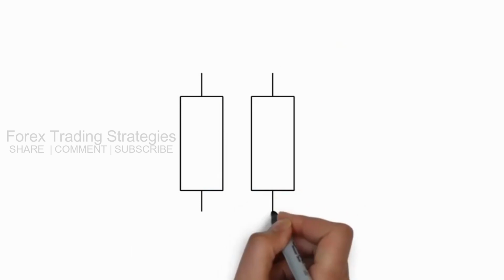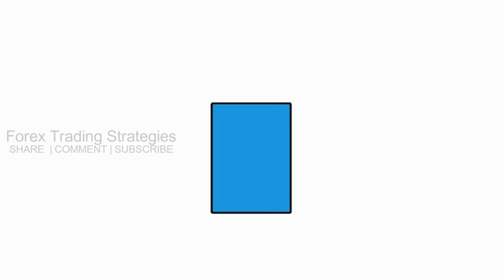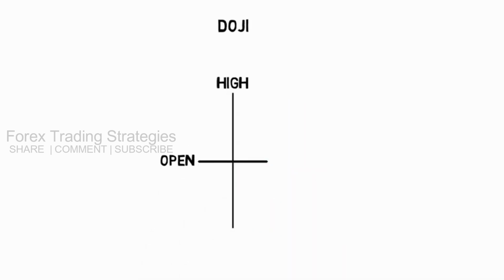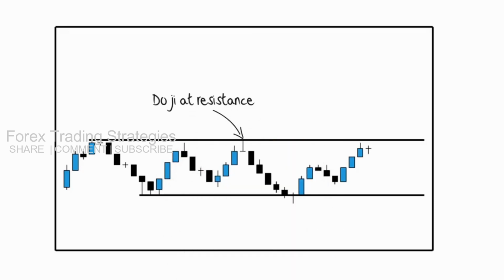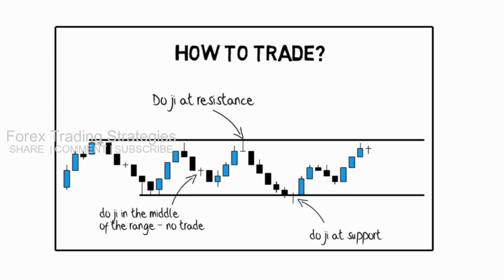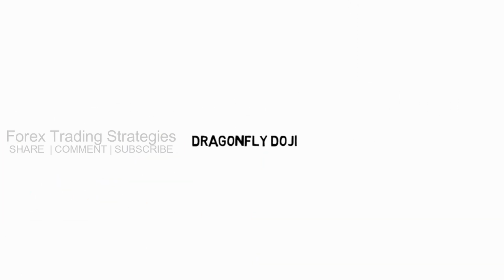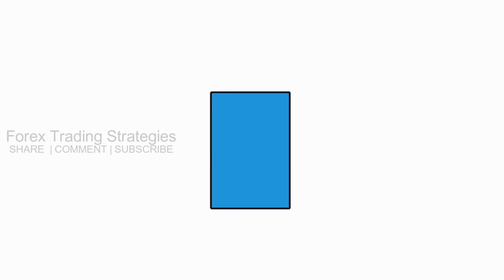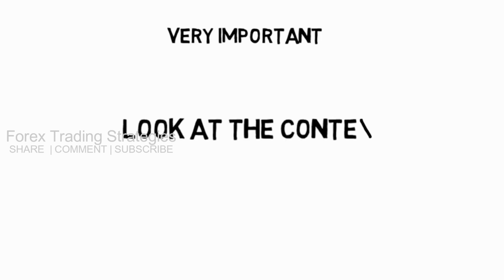🔥🎯Quick course on candlestics and how to use them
A forex trading strategy is a technique used by a forex trader to determine whether to buy or sell a currency pair at any given time. Forex trading strategies can be based on technical analysis, or fundamental, news-based events. The trader’s currency trading strategy is usually made up of trading signals that trigger buy or sell decisions. Forex trading strategies are available on the internet or may be developed by traders themselves.